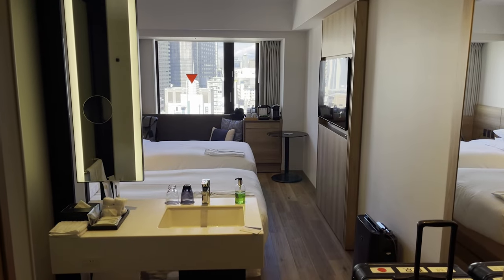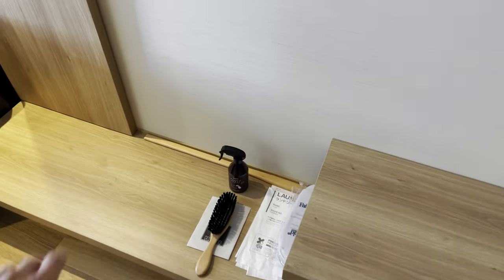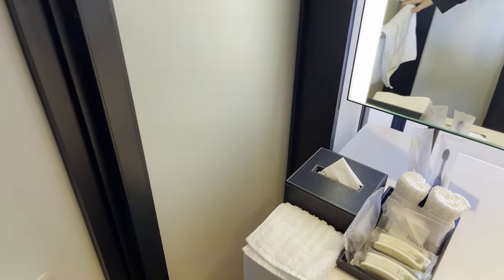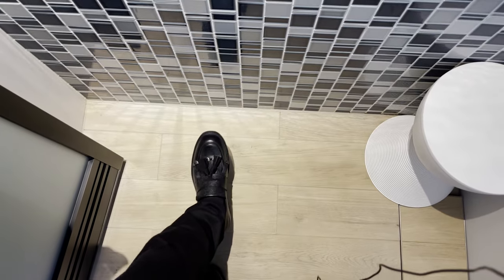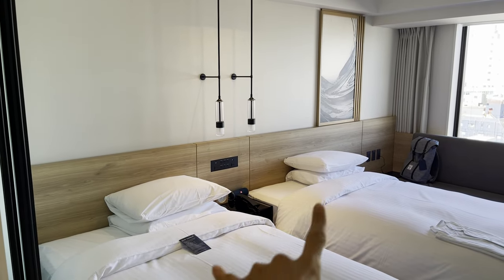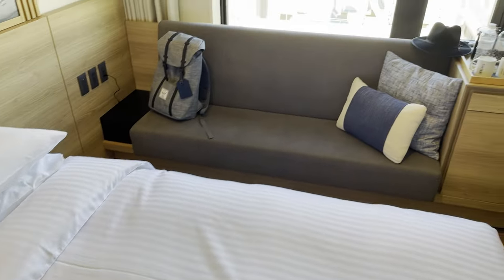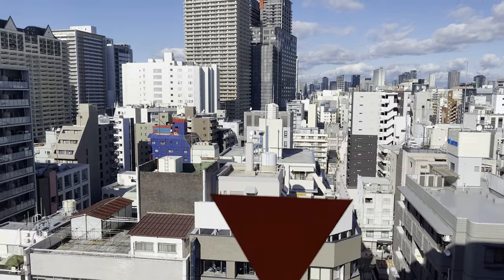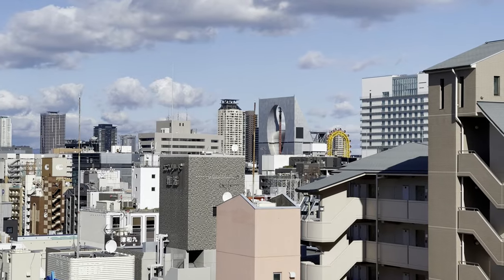Osaka Nightlife and HONEST Hotel Review | Japan Travel Guide 2024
Today's Hotel: Fairfield by Marriott Osaka Namba

00:00 Dotonbori
01:19 Ultimate Japan Travel Guide
01:31 Room Tour [Talking]
04:11 Fitness Center
04:50 Hotel Information [Lots of Talking]
08:59 Osaka at Night
09:12 Ultimate Japan Travel Guide